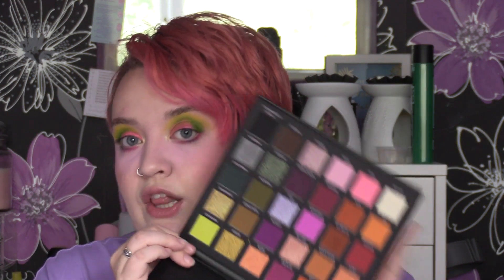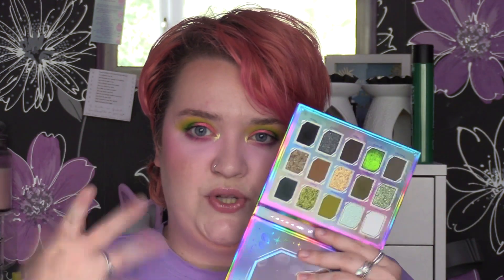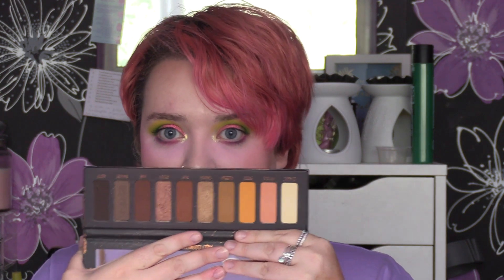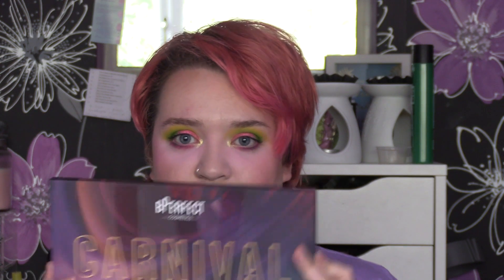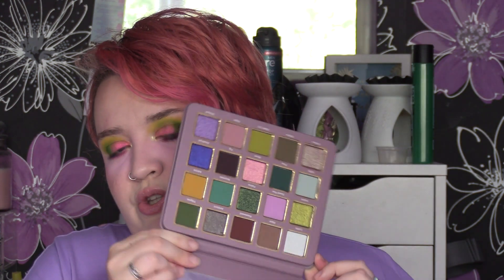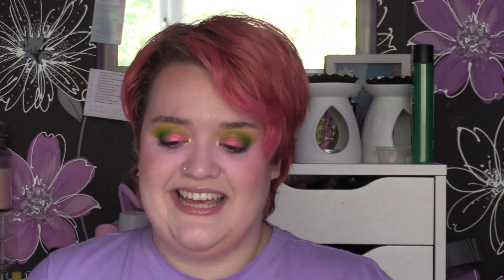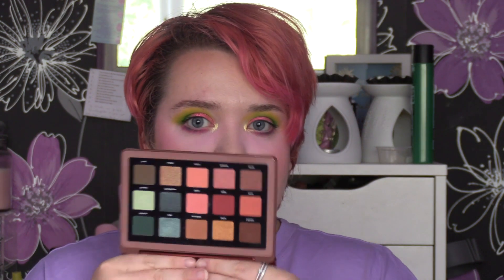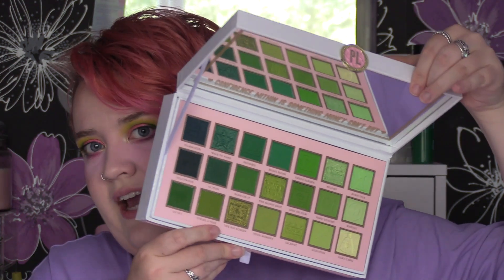Autumnal Palettes for Colour Lovers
COLE-R3 for £5 off first order over £25

NICOLE-R10OE for £10 off orders over £30

Bperfect Chroma cover Luminous
Pink honey x Cariad Pink under eye kit and powder bronzer in butter buzz
Beauty crop Bronzed milk in sun kissed
Micka Beauty shop butterfly kaleidoscope
Glisten spectra lash in green
Lancôme Hypnose waterproof
Plouise Brow balm
Sigma Beauty Lip oil in Tint